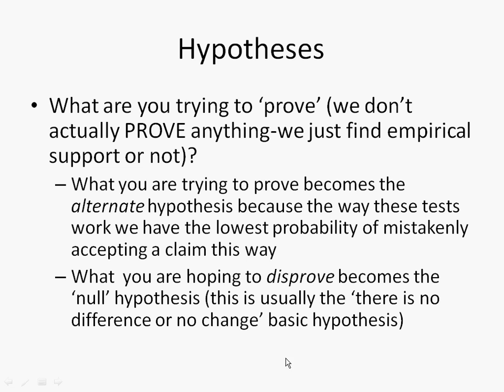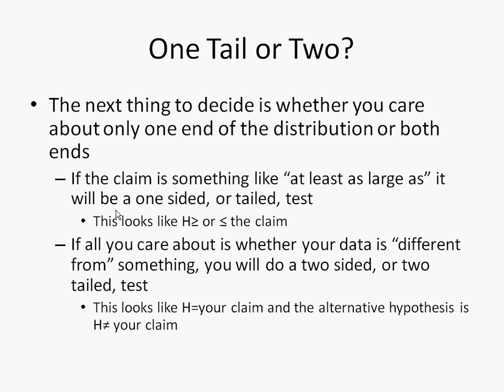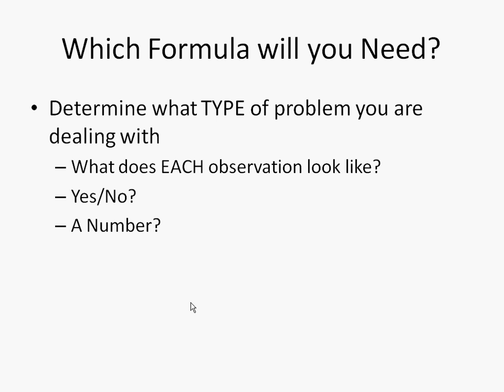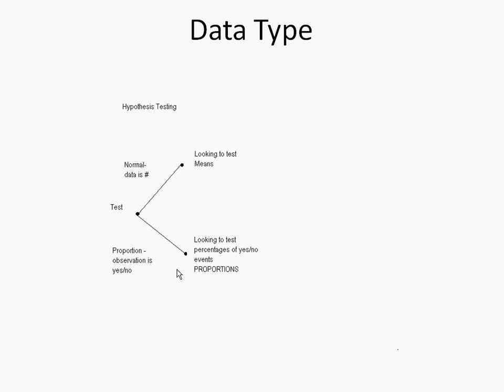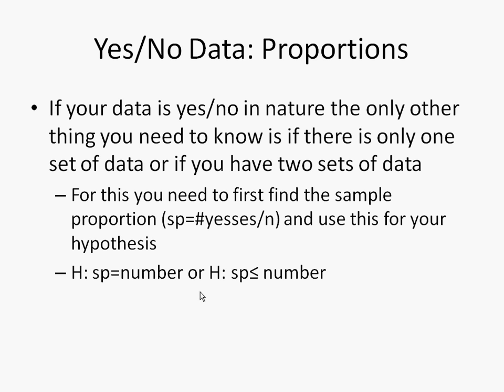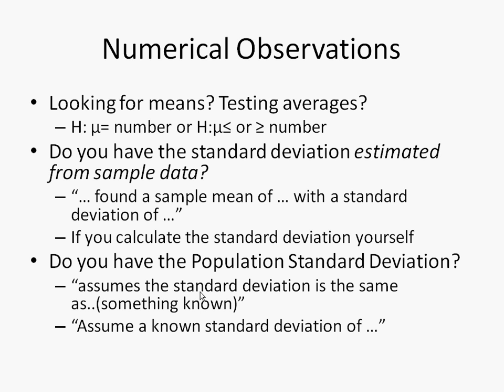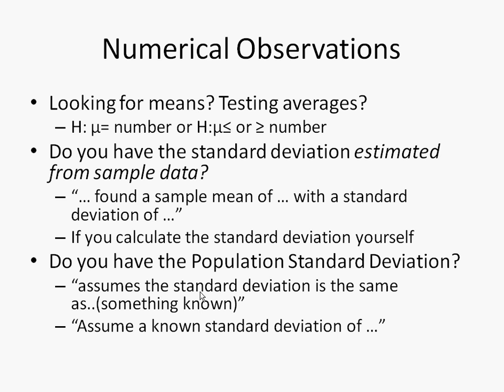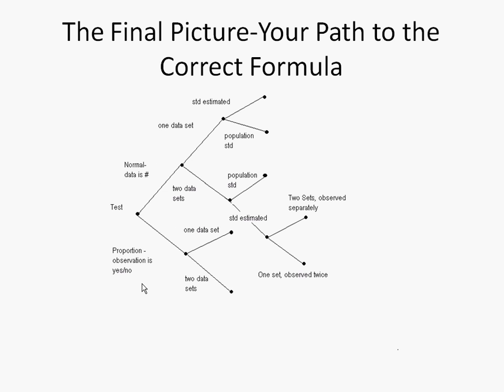Hypothesis Tesing .pptx.mp4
A power point discussion of the basics of hypothesis testing: setting up hypothesis how to use numbers to get support or rejection of hypotheses.